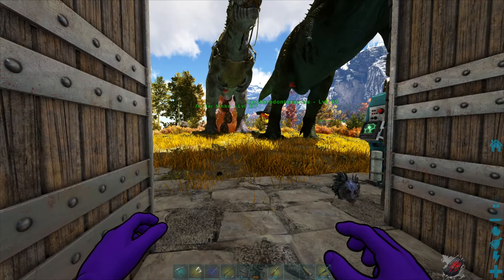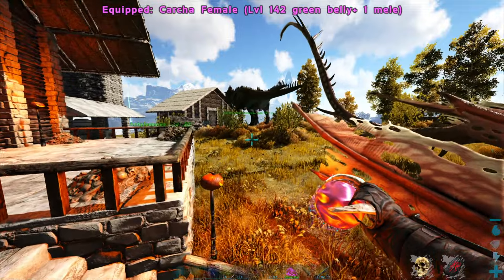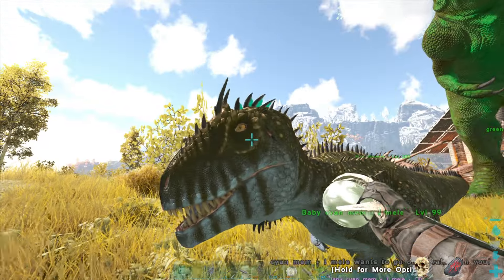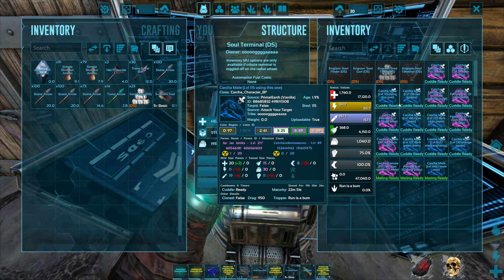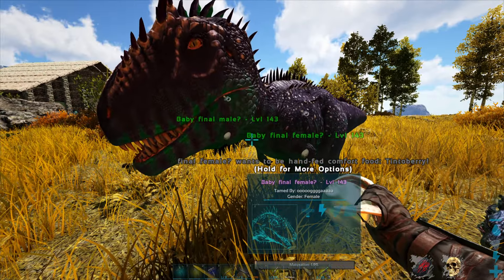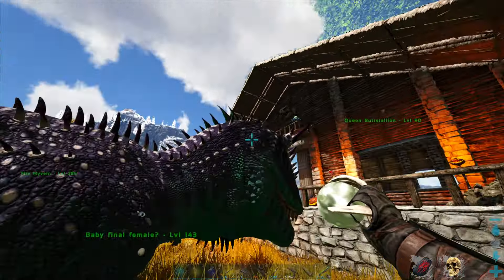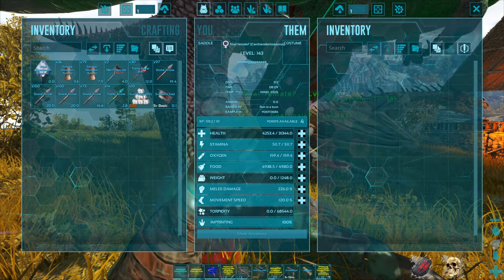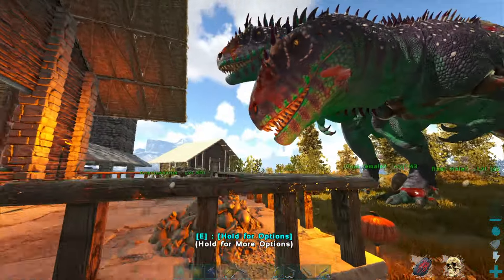Getting carcharodontosaurus mutations to fight the mini bosses but I don't understand how to breed